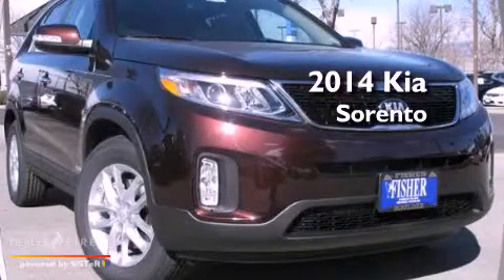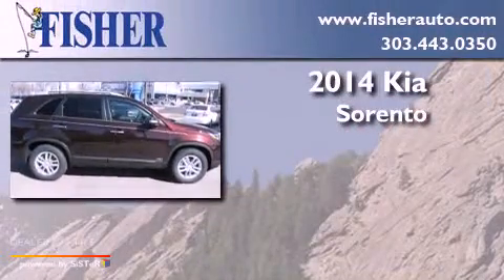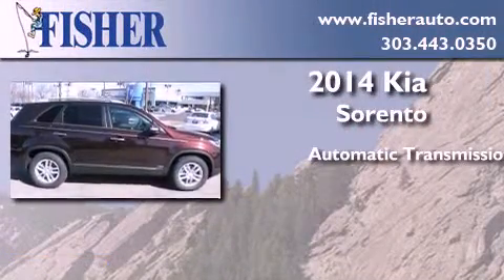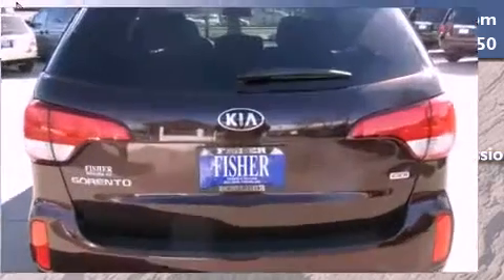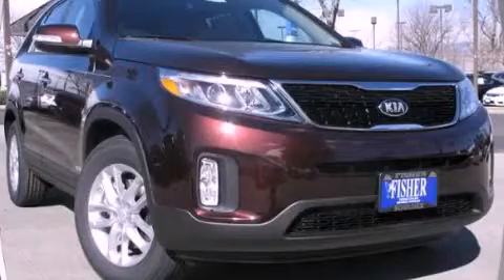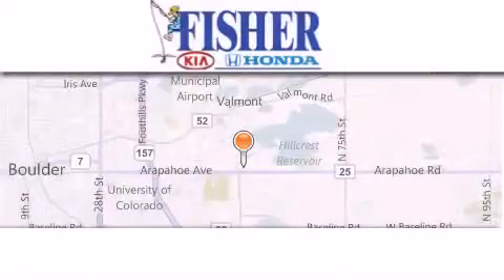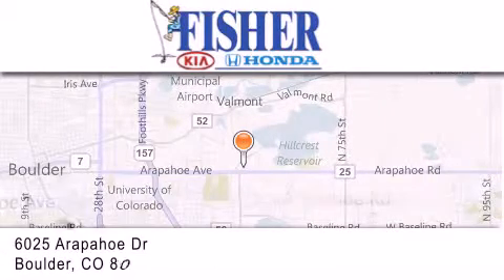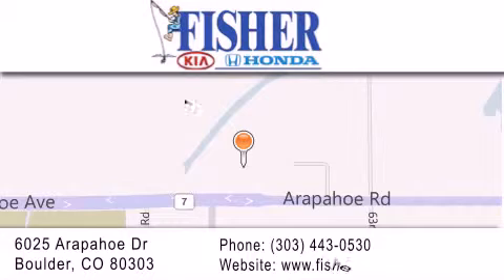2014 Kia Sorento Louisville CO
Year : 2014
 Make : Kia
 Model : Sorento
 Engine : 4, ,
 Trans . : automatic
 Exterior : ir

 Interior : up
 Stock : 141775

 2014 Kia Sorento Boulder CO